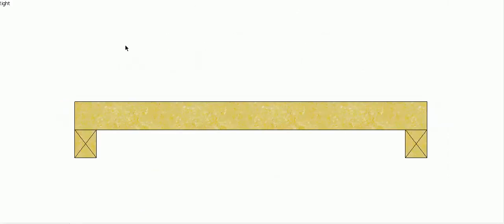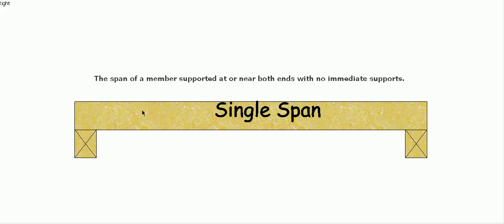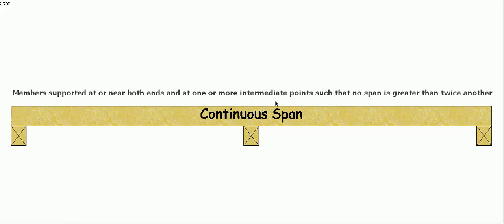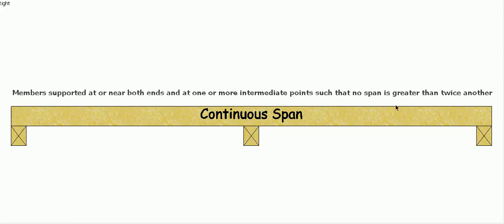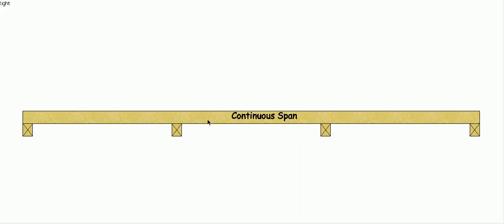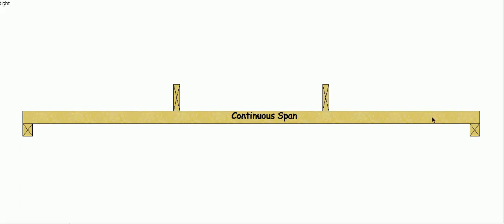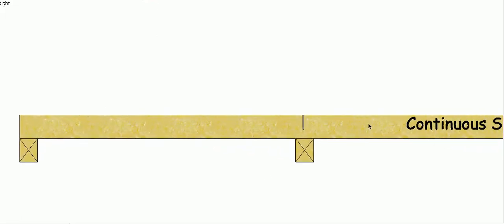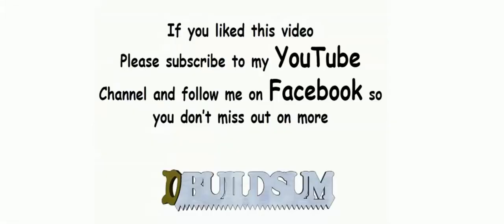Single Span Continuous Span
In this video I just want to show you the difference between a Single and a Continuous Span beam or member. This Video is taken from AS 1684 The Timber Framing Code